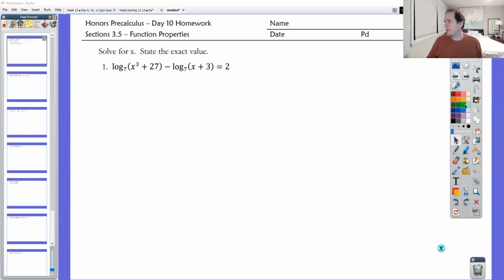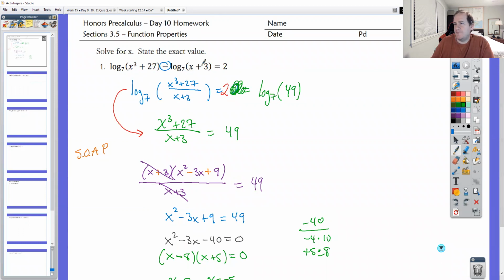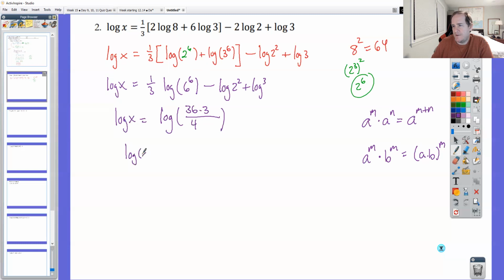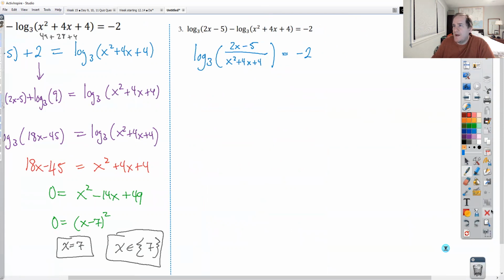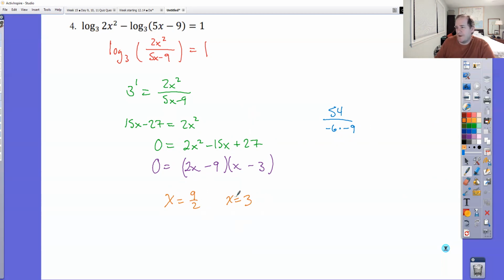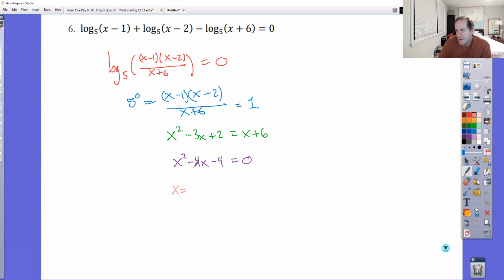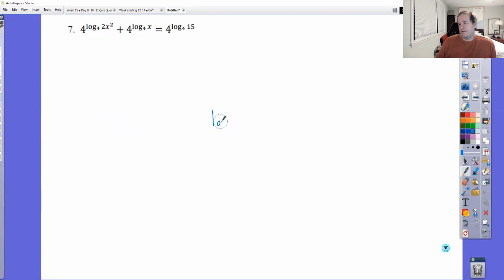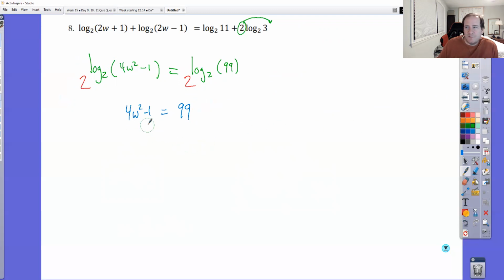HPC ■ U2 Lesson 8 HW Key